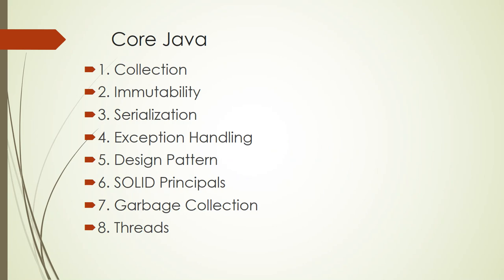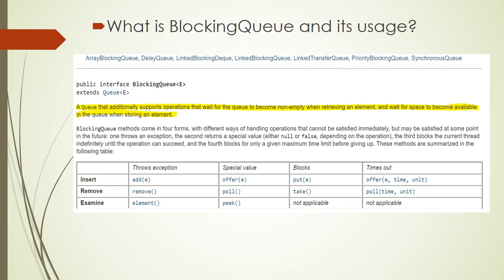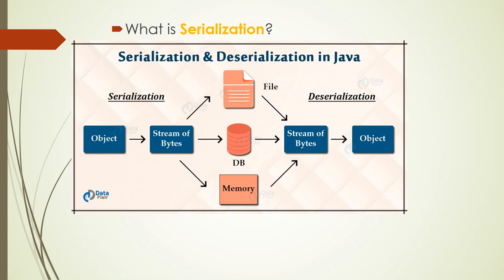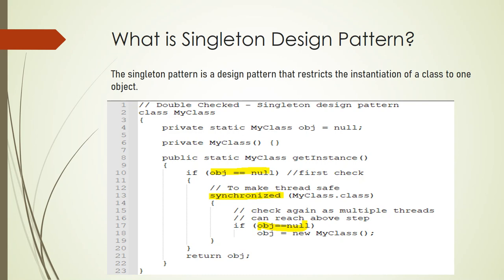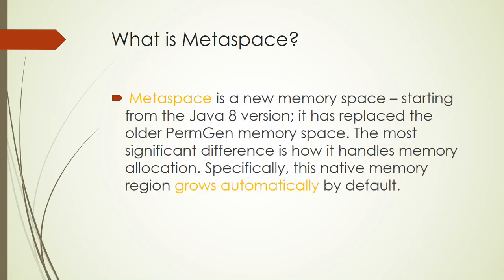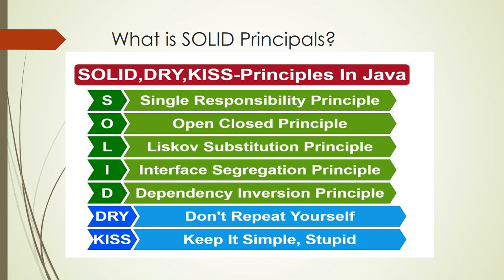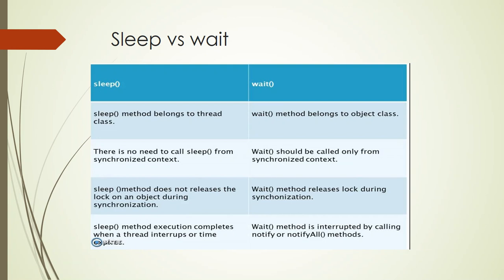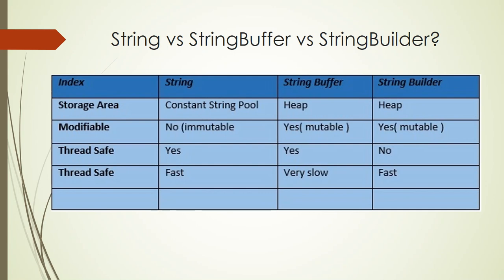Core Java Frequently asked questions and answers 2023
Mostly asked core java interview questions and answers

telephonic interview for java developer
core java interview questions and answers for experienced
java telephonic interview
java techies
microservices interview questions
code decode
java telephonic interview questions for 5 years experience
java interview
java
core java interview questions
java techie
spring interview questions
accenture interview
javascript
java 8 interview questions
accenture
accenture coding questions
simplilearn
software interview
software interviews
java interview questions 2022
java interview questions and answers for freshers
tricky java questions
core java interview questions and answer
java developer interview questions
crack software interviews
delloitte
ibm
niit
wipro
tcs
hcl
congnizant
how to prepare for java interview questions
mock interview
microservices interview question
java questions on spring boot and microservices
top 10 java interview questions
core java interview questions for experienced
java live interview questions
spring boot interview questions and answers
javainterviewquestionsandanswers
javatutorial
top java interview questions and answer
tcs interview
spring boot
java questions
software

top 10 java interview questions and answers
most asked java interview questions and answers
live interview questions java developer
core java int
java online test questions
spring boot questions and answers
hcl interview questions and answers
hcl interview pattern
tcs interview questions and answers
java interview questions for the beginner & experienced
basic java
java interview questions for freshers
java iq 2022
top java questions
core java
best java interview questions
javainterviewquestion
jpmorganchase
java coding interview questions
java all important questions
java interview mcq question
java important question
java software development interview
java developer questions and answers
infosys java interview
infosys interview
infosys interview for freshers
java training
java tutorial for beginners
servlets interview questions
java interview coding questions
spring java interview questions
frequently asked java interview q&a
serialization
sleep() and wait()
hashcode() and equals()
synchronization
interface and abstract
hashmap
immutable object
wipro java interview questions
wipro interview
microservices interview questions code decode
microservices spring boot
atos syntel interview questions
most asked collection interview questions
top collection framework interview question
java collections interview questions for experienced
java collection framework interview questions
java collections

3 years experience accenture java
3 years java ineterview
accenture java ineterview
accenture careers
java language
java programming language interview questions
java programming language
jp morgan interview
what questions do jp morgan ask in an interview
how do i prepare for jpmc interview
jpmc java developer interview process
java interview questions asked at jpmc
rest interview questions and answers
java 8 interview questions for experienced
amdocs interview questions
amdocs interview questions for java developer experienced
tcs java interview
tcs 3 year experience interview
tcsinterview
javatutorialforbeginners
java interview questions and answers 2022
javainterviewquestionsandanswersforexperienced
corejavainterviewquestions
javainterview

javainterviewquestions
mastercard interview questions for java developer
tcs interview questions
tech mahindra interview
rsystems
accenture java interview questions and answers for experienced
accenture java interview questions for experienced
accenture java interview questions for freshers
simplicode